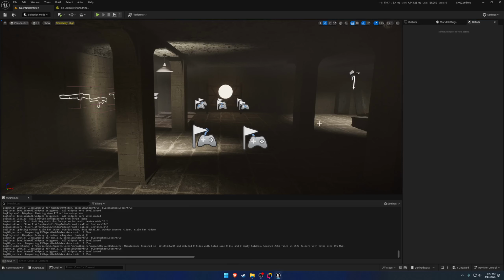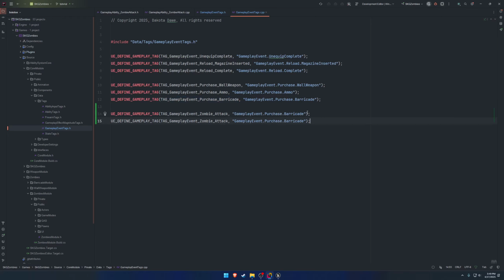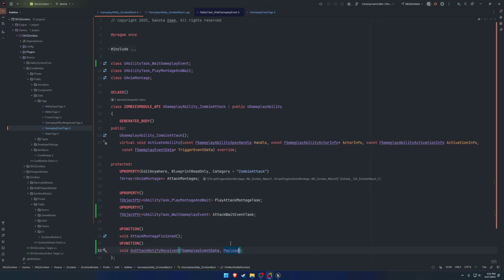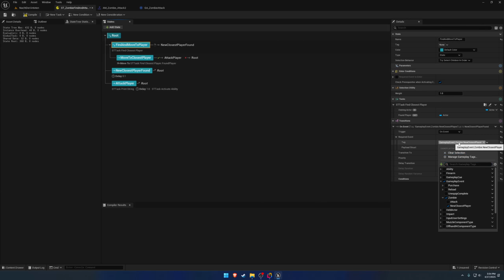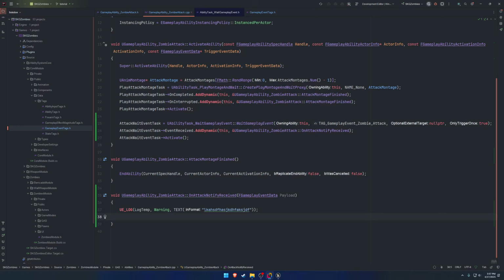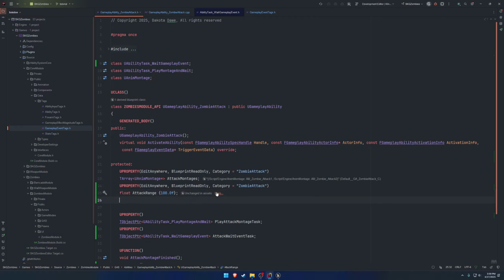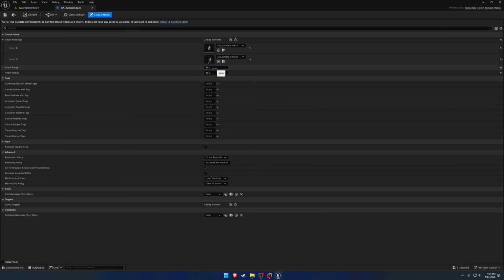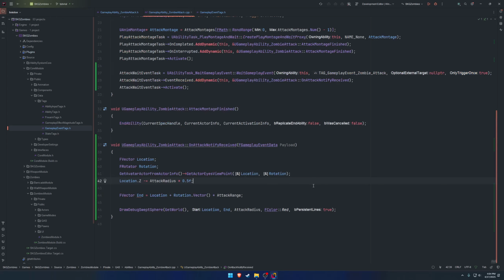UE5 CoD Zombies Tutorial Part 133: Setup Zombie Attack Hit Detection